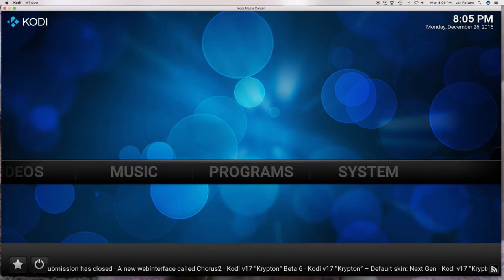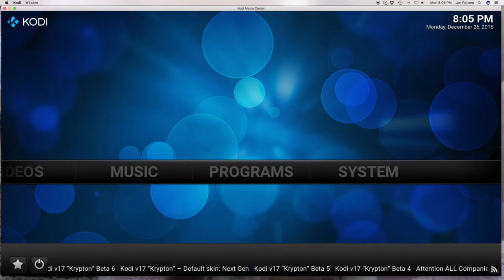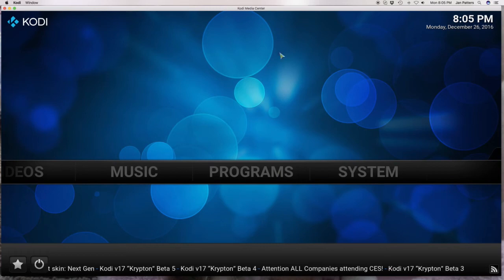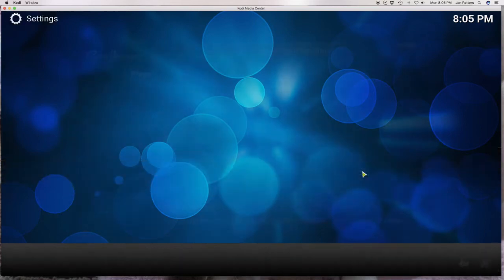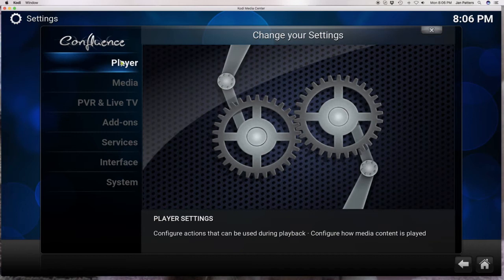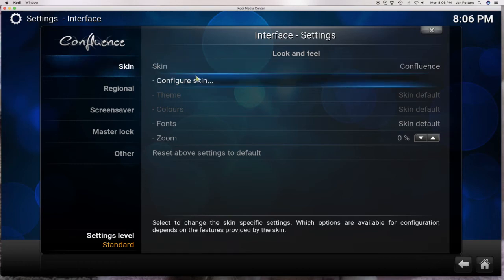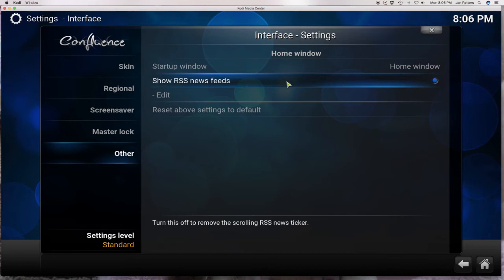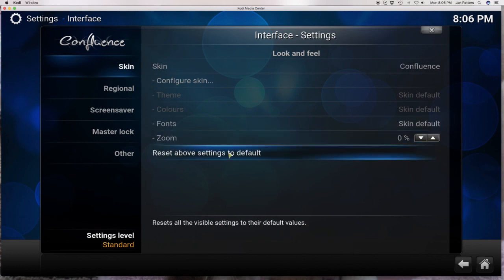How To Remove The RSS Feed/Scrolling Banner In Kodi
Kodi sends an RSS feed to each streaming device to update you on their company. The scrolling feed is very annoying. Here is how to shut it off.